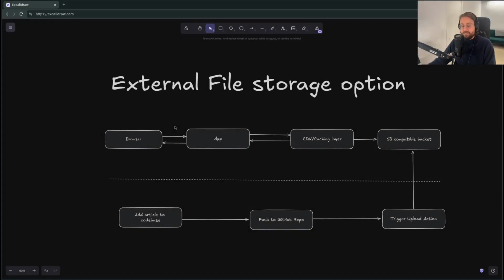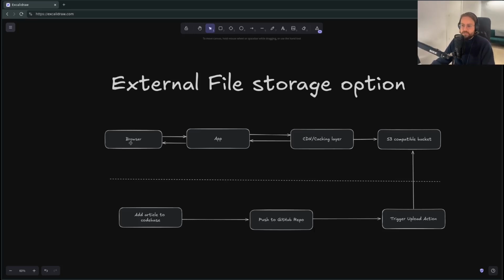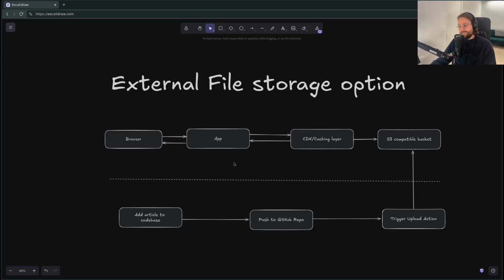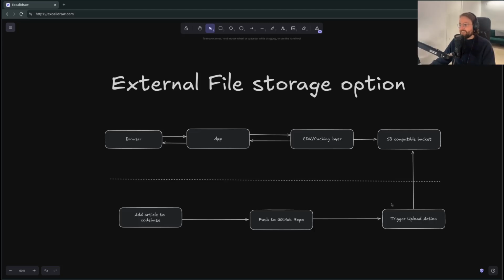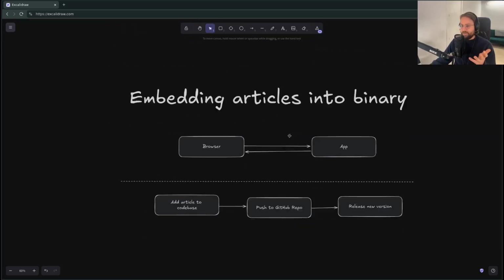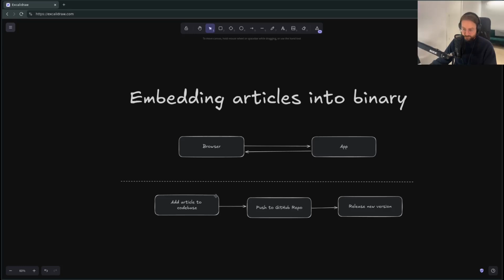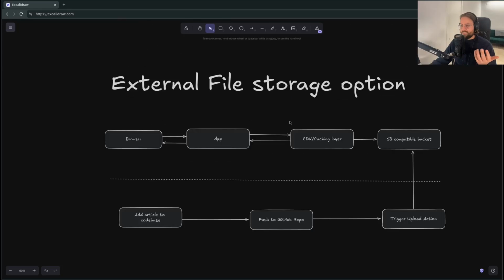Approaches to manage files in Golang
I go through different options for storing articles for your blog.

This is an example episode from my course on building a blog with Go.